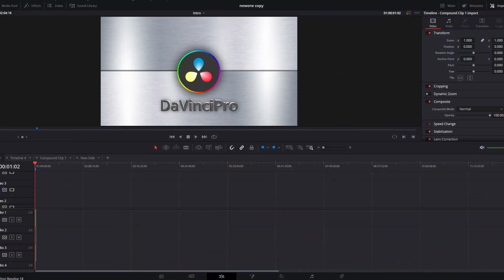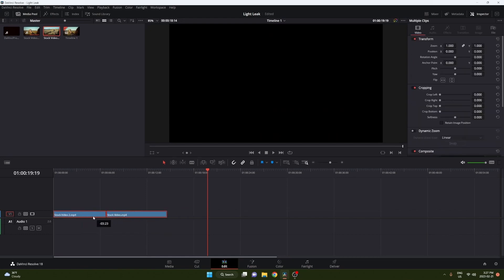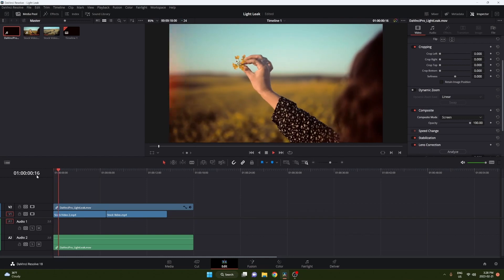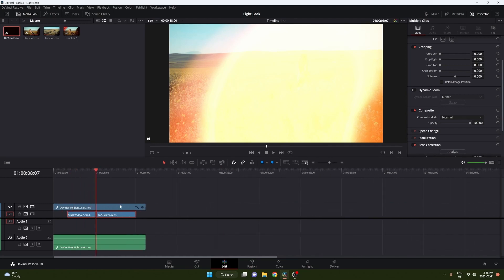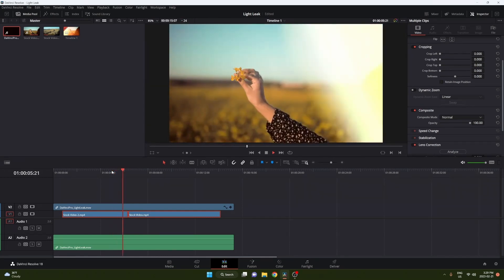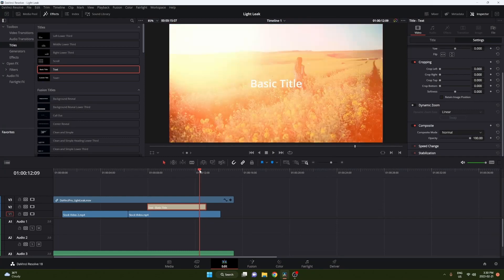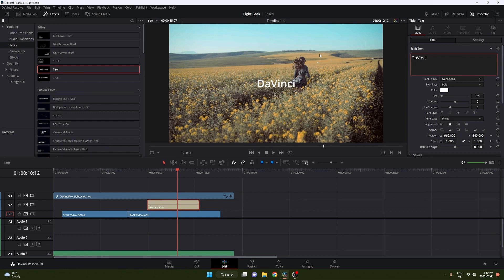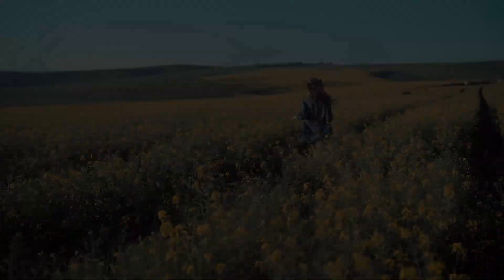FREE Cinematic LIGHT LEAK Effect Pack... DaVinci Resolve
Looking to add a touch of cinematic magic to your videos? In this tutorial, we'll show you how to create stunning light leaks and film burns using DaVinci Resolve, one of the industry's leading video editing software. Best of all, we're giving away a free effect pack that you can download from our website, featuring a wide range of light leaks and film burns to help elevate your footage. With our step-by-step guide, you'll learn how to use these effects to add drama, style, and personality to your videos, and transform them into something truly special. Whether you're a seasoned editor or just getting started, this tutorial is perfect for anyone looking to take their video editing skills to the next level. So why wait? Download our free effect pack today, and start creating cinematic light leaks and film burns that will leave your audience in awe!

Gummy Bears…….…
Coffee Crisp…

Red Bull… ...
Ginger Ale…